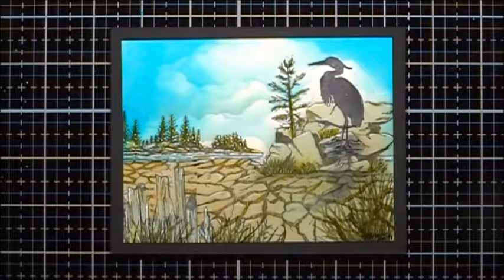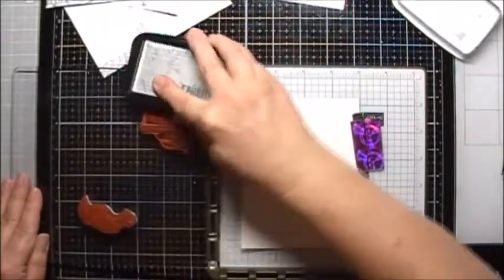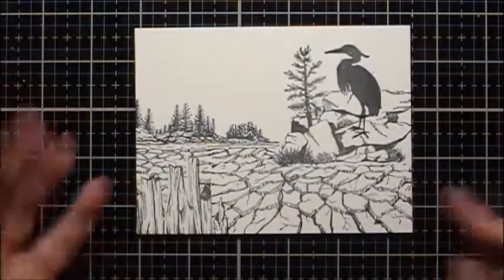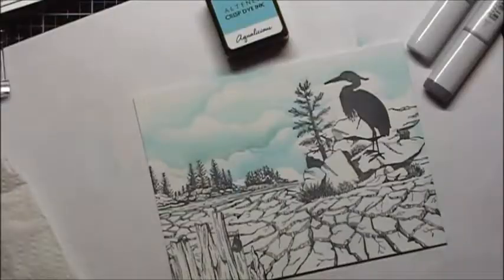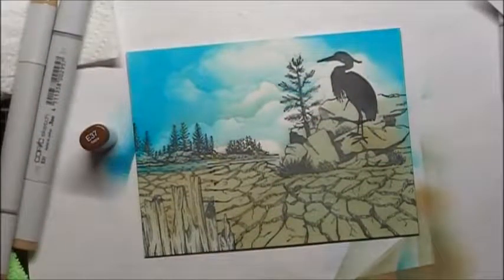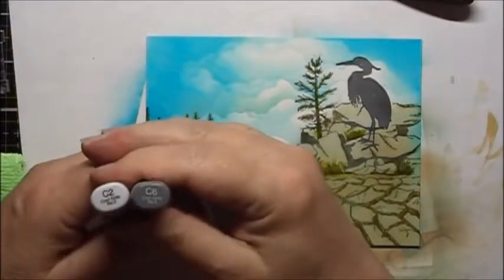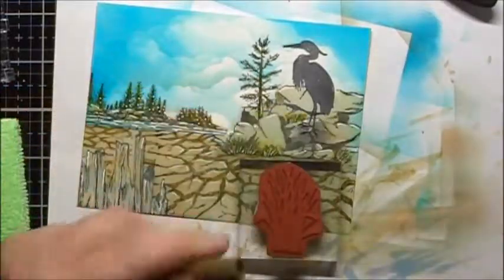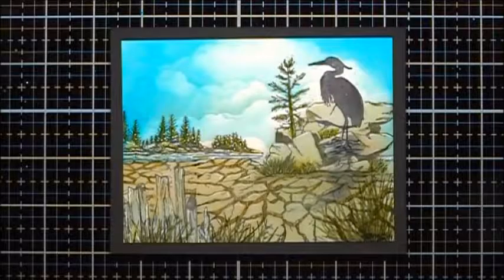Desert Heron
Scenic stamping using Makin' A Scene rubber stamps.

MAS Stamps:
T2-035F
P23-467I
M23-470H
M23-474H
M23-475E
T23-480D

Inks:
Memento Tuxedo Black
Altenew Sweet Dreams mini ink set
Altenew Coffee Break mini ink set
Copics:
E31, E34, E37, B93 (ground, fence)
YG91, YG95, YG99 (trees, grass)
C2, C6 (Shadows)
0 Colorless blender
White Gel Pens
Marvy LePlume II #27 water based marker

Other Supplies:
Kromekote glossy cardstock, 12pt, 1CS
Stampin' Up Stamping platform
Yoseng makeup brushes (for blending)
Cloud border stencil
Krylon UV-res clear acrylic coating